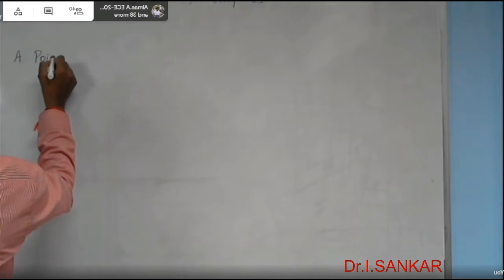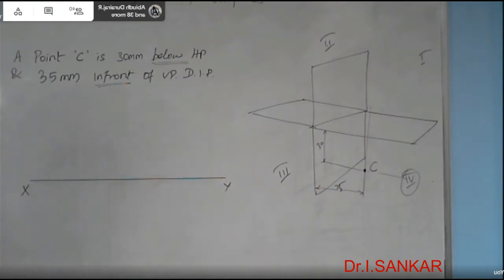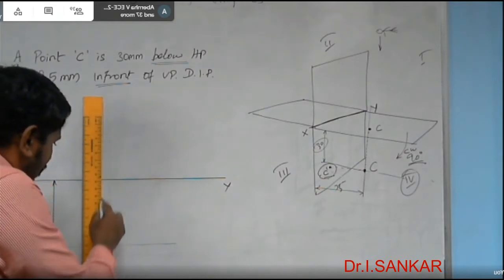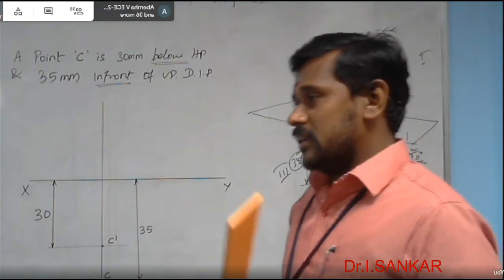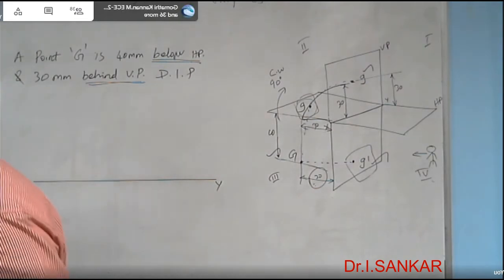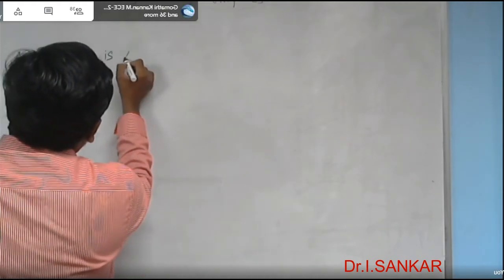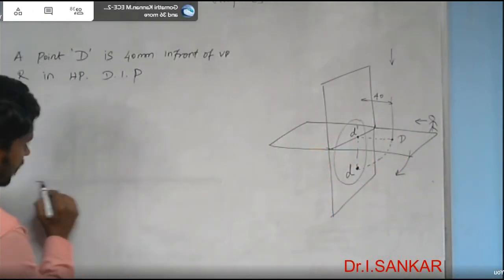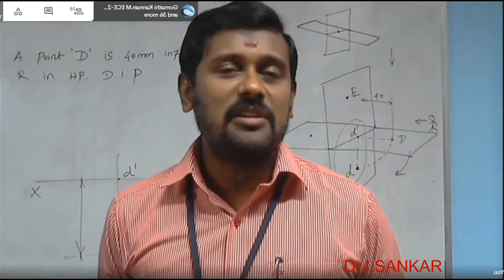Projections of Points: Part-2 (20-21 even sem)